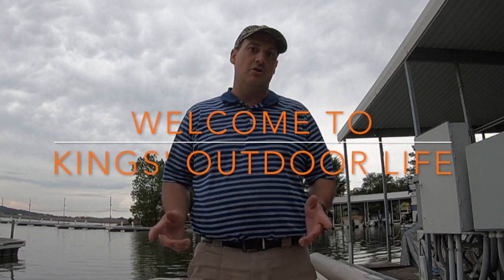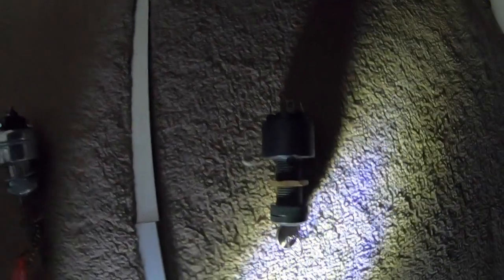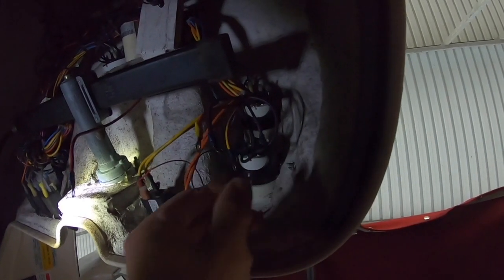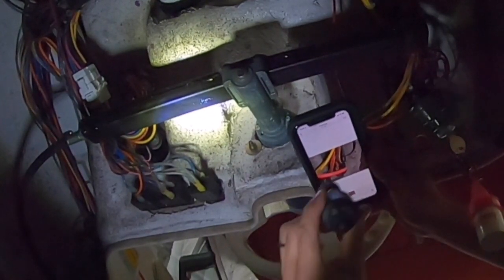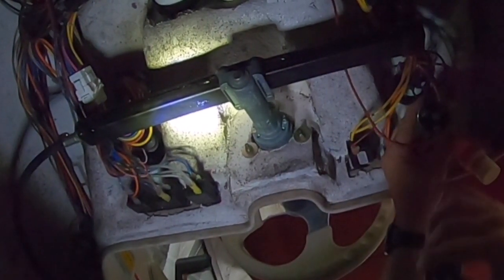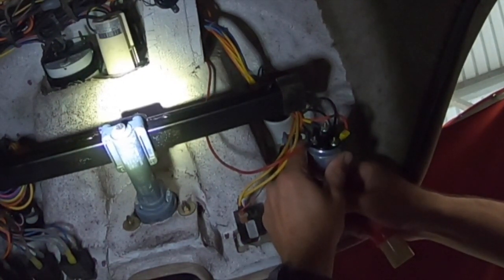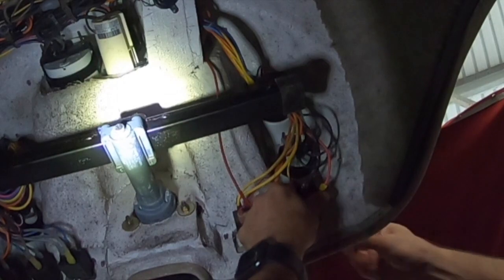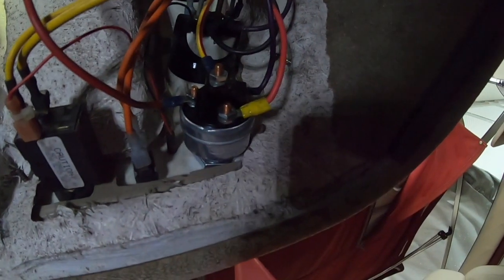Kings' Outdoor Life #49 - Boat Ignition Switch Installation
Today we show you How to replace ignition switch on a boat.